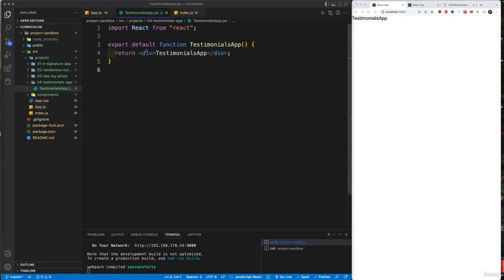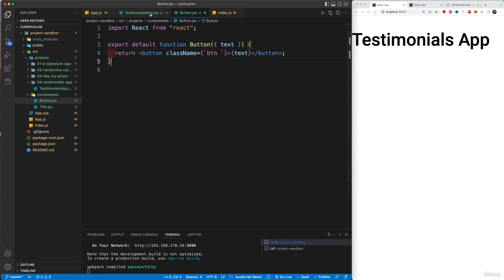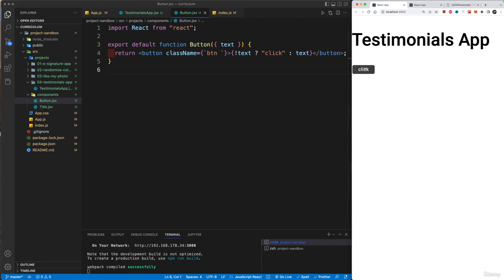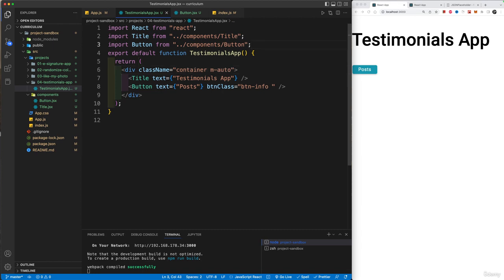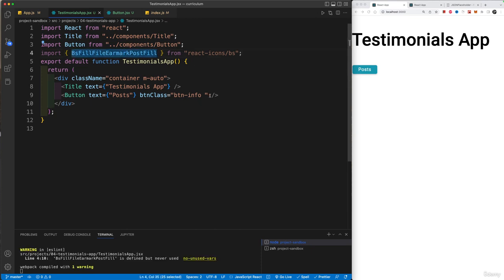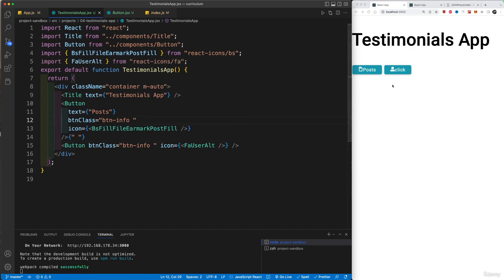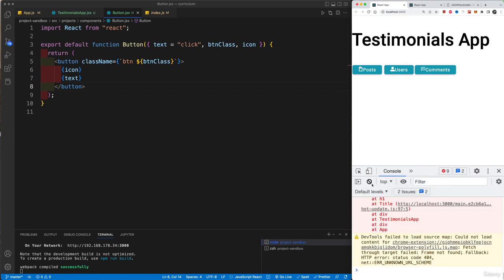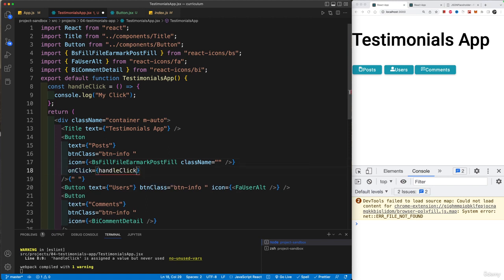6. P04- Testimonials || 2 Create a React Button components